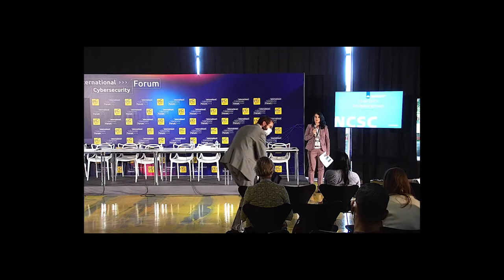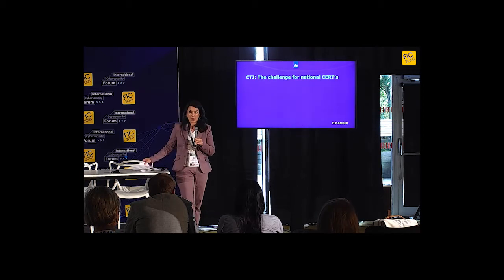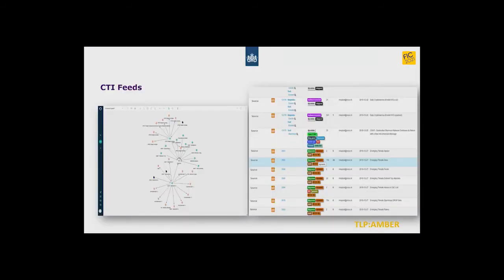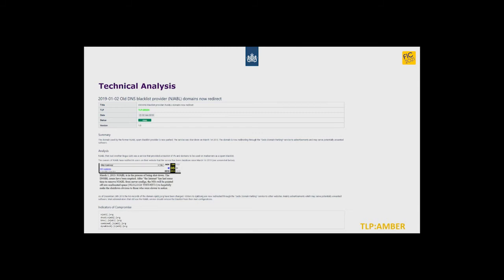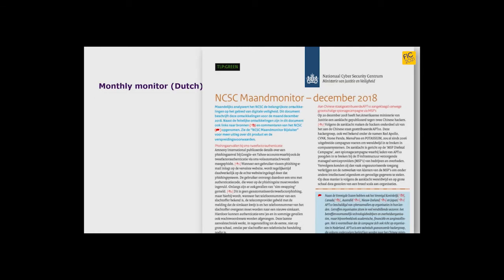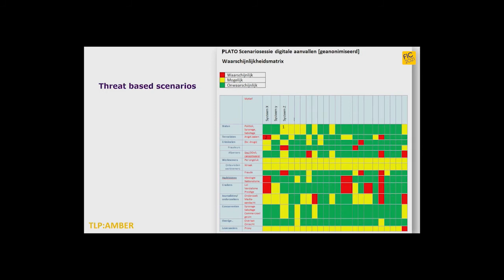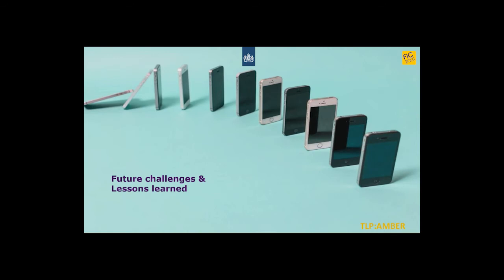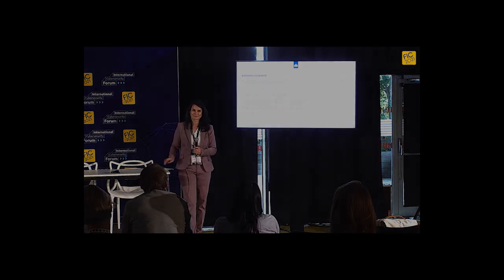C19 (EN) - CTI for CERT's, the Dutch approach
It is widely recognised that Cyber Threat Intelligence (CTI) is valuable for organisations. It can help anticipate certain attacks, but also in visualising the threat landscape that organisations are facing and help organisations to prioritize in security investments. But if you are a CERT, it is quite difficult to practice CTI on its own, with the goal of helping all parties in your constituency. How can you address all those different digital threats for all those organisations, while meeting their specific intel requirements? Sometimes it can be a bit overwhelming. In this talk, the Dutch NCSC wants to show you their method of compiling and disseminating threat intelligence. With a wide range of organizations, institutions and information requirements in mind, we try to show our constituency a complete threat-landscape by focusing on generic, but also sector-specific digital threats. Also, we like to show the unique collaboration between the NCSC CTI-team and the Dutch National Detection Programme, and address some of its challenges. We realize the process of CTI is different for everybody. With this presentation, we hope we can bring some inspiration and thought on the already diverse world of threat intelligence.